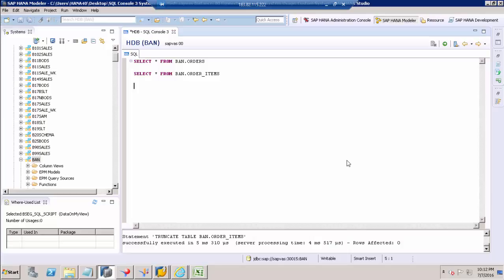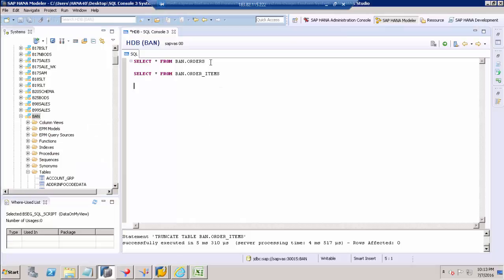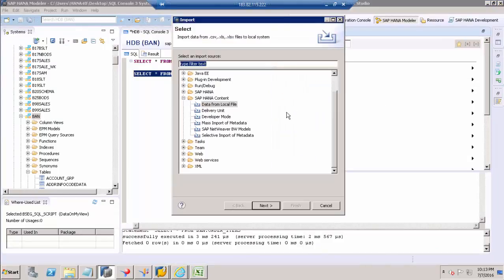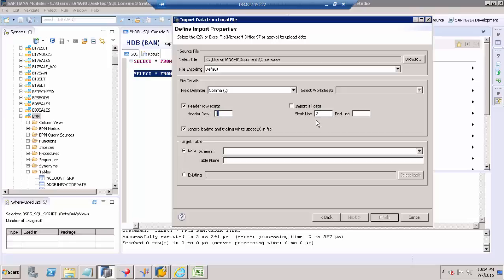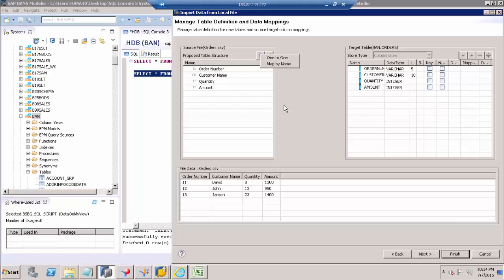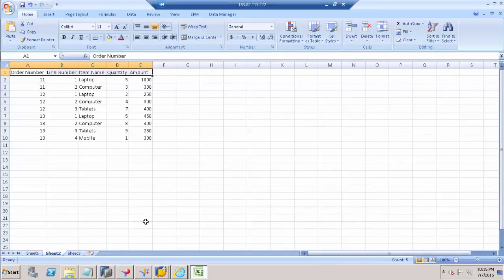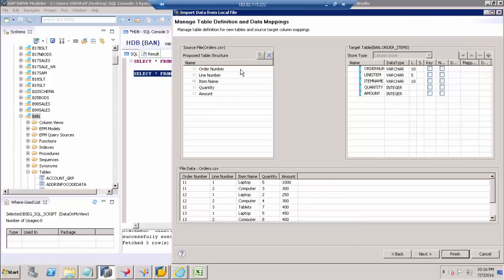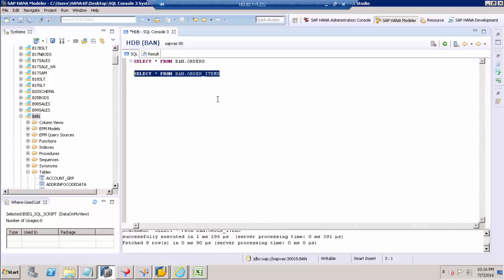SAP HANA - Data Load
Load data into SAP HANA Table